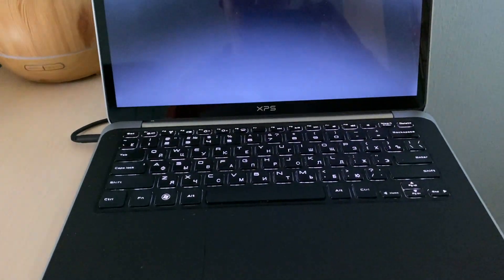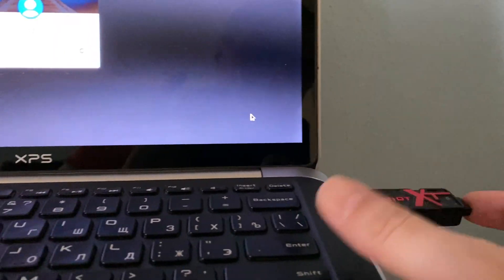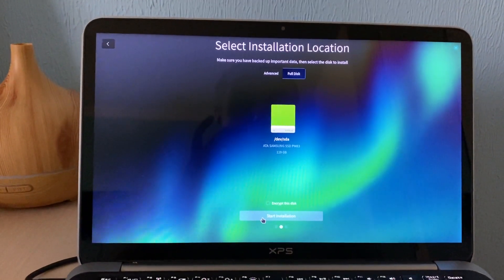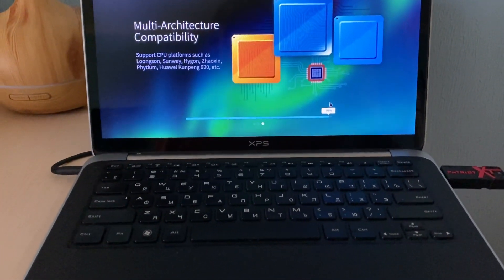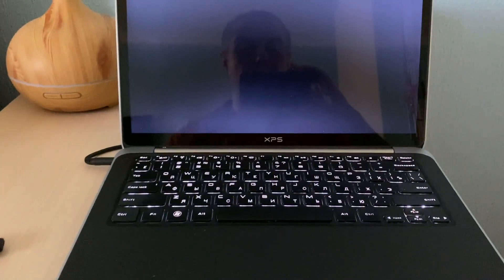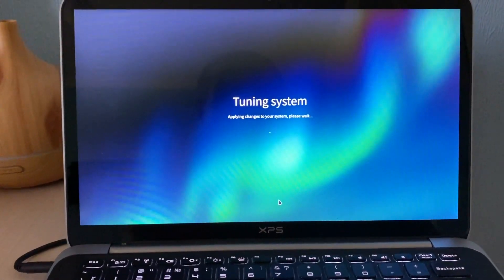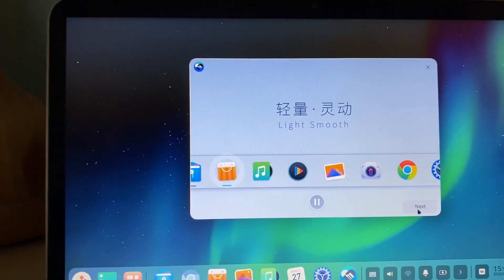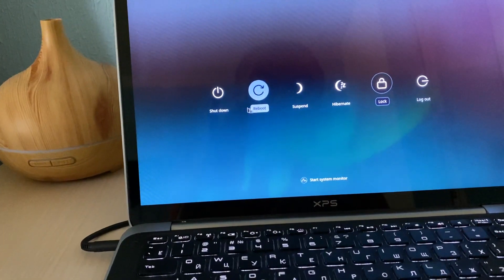Installing Deepin Linux From Wuhan on Dell XPS 13 laptop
In this video I will install Deepin Linux based on Debian OS on Dell XPS 13.